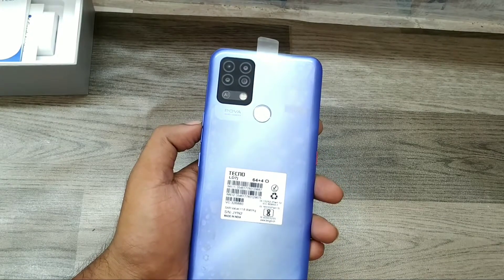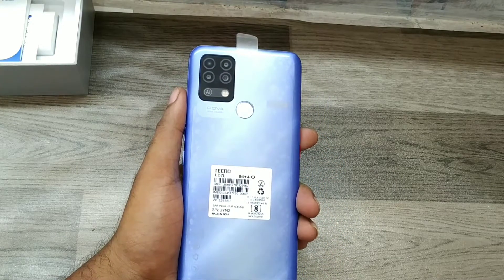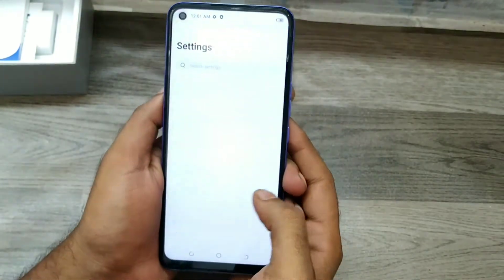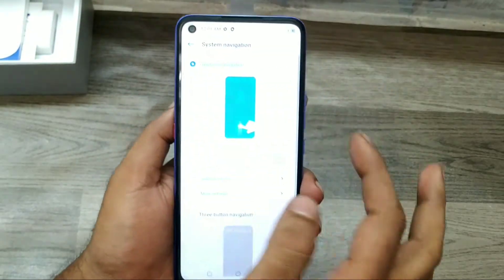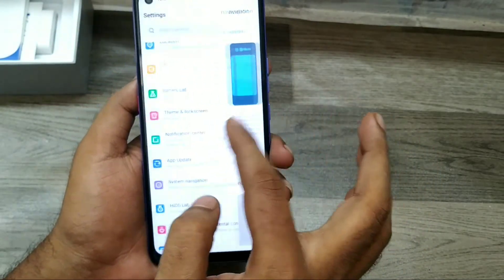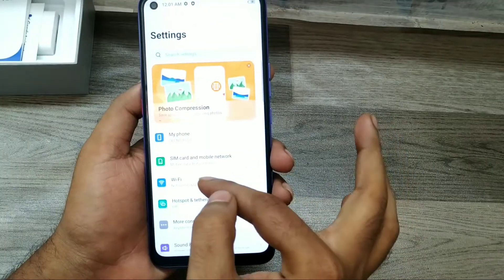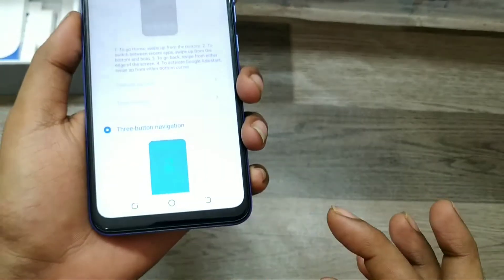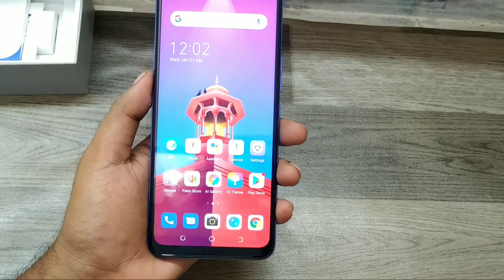How to Hide Navigation Bar in TECNO POVA | How do I hide the navigation bar in tecno pova mobile